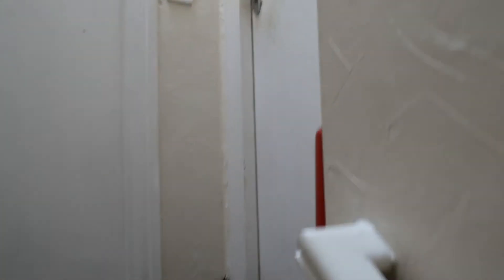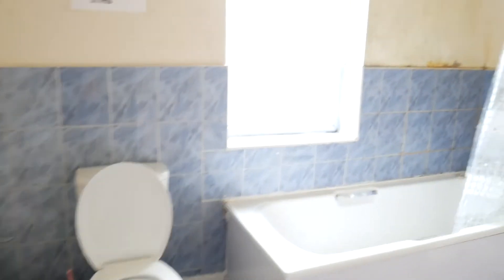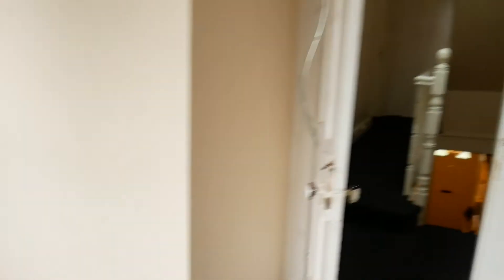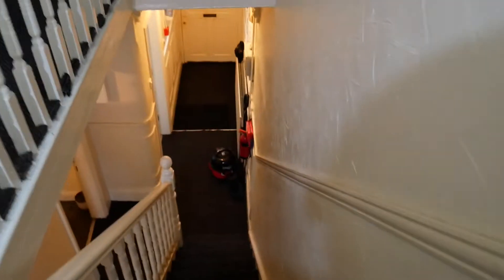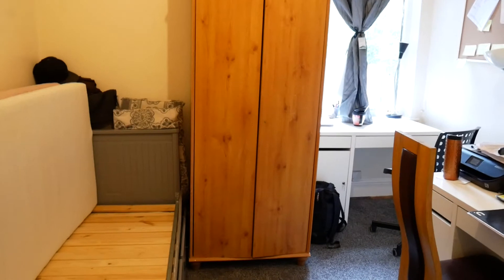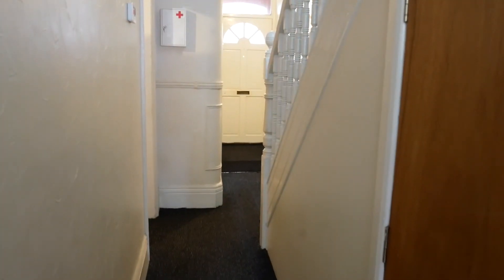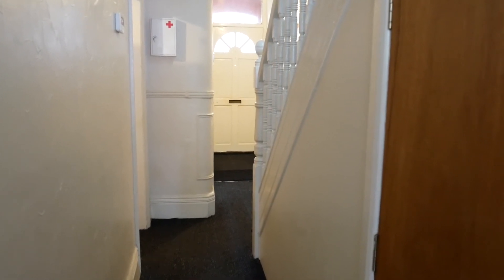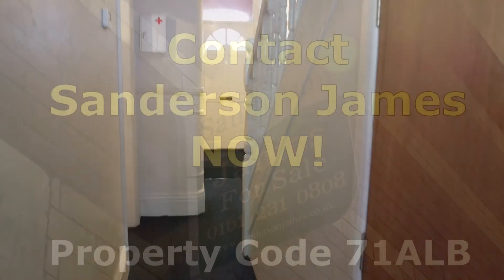71 albert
**LICENSED HMO WITH ASSURED LONG TERM TENANCY** Sanderson James are excited to offer a rare opportunity to landlords looking for a HMO in the Levenshulme area. Located on the ever popular albert road, we are confident you will have no issue filling any vacant rooms. The property is a couple minutes’ walk away from Levenshulme station and has local bars and restaurants at its fingertips. The property is fully licensed until June 2023, and we foresee no reason for this to be granted again.